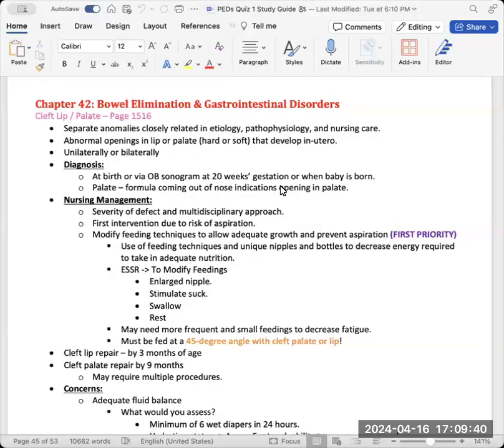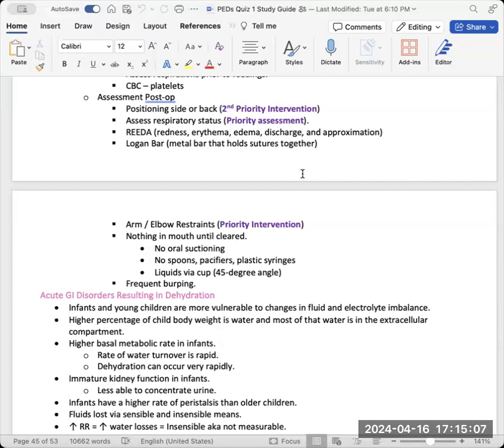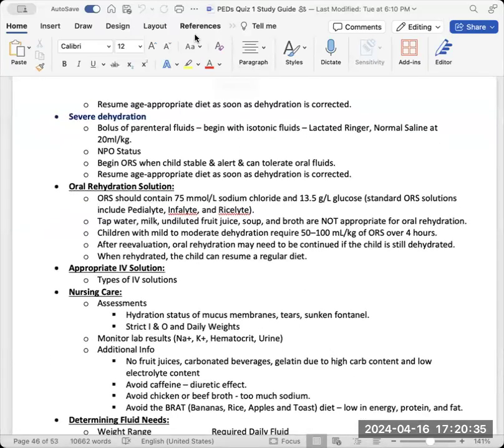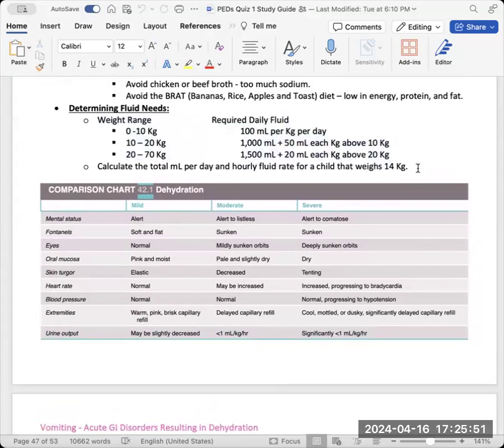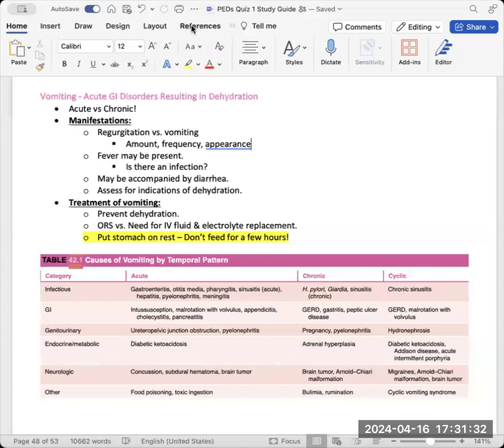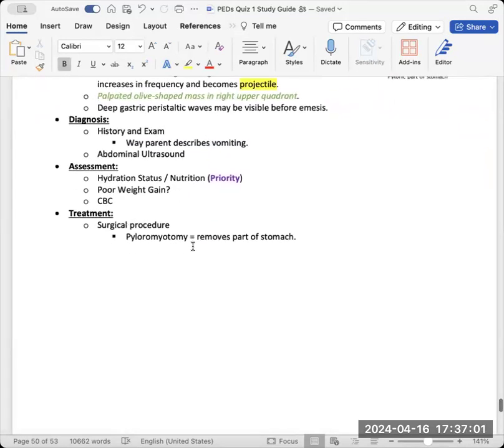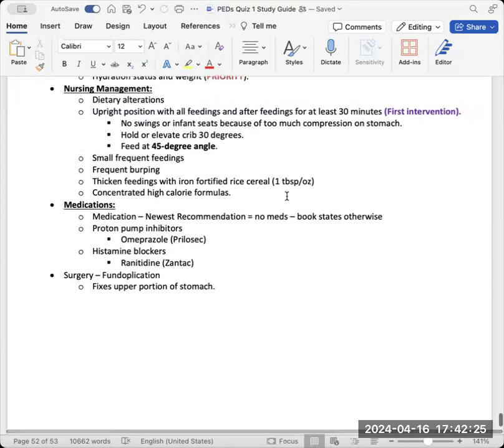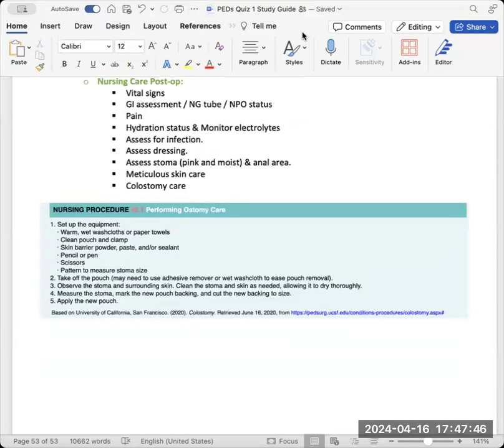PEDs GI Disorders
We discussed different GI Disorders such as dehydration, vomiting, intussusception, pyloric stenosis, hirsch's disease and more! Tutoring provided by St. Francis College.